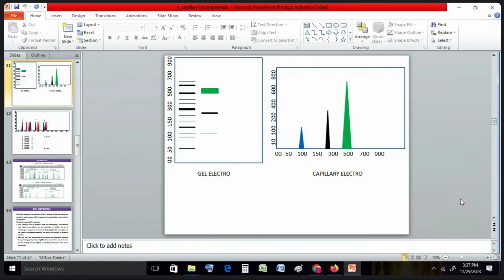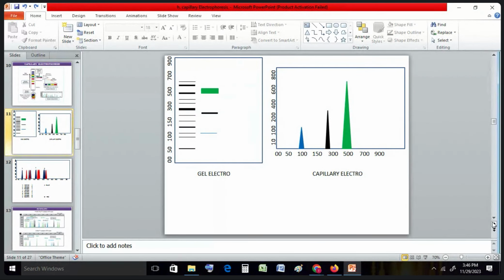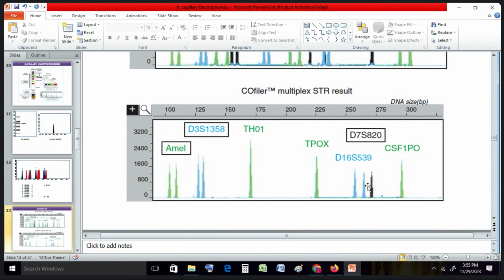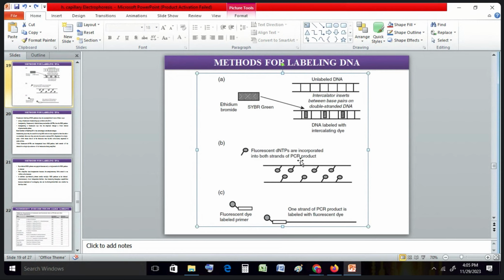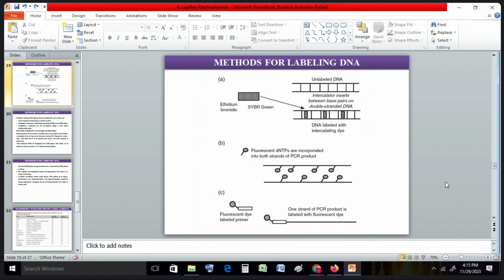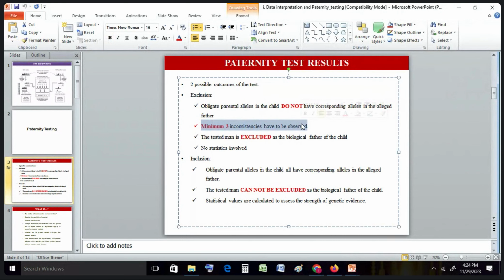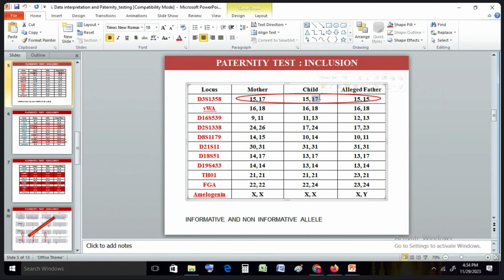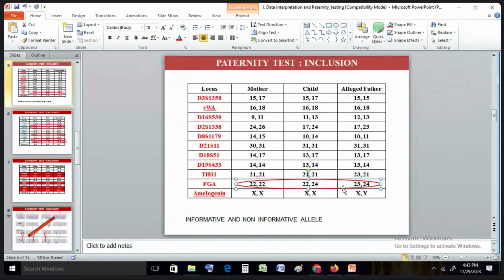Capillary Electrophoresis | DNA forensic & Fingerprinting |BTE 403 Class Recording 2023-11-29 | IBN